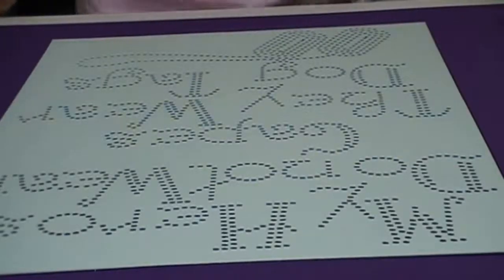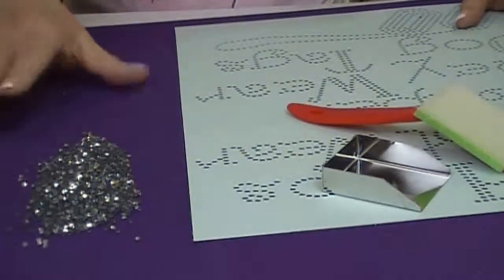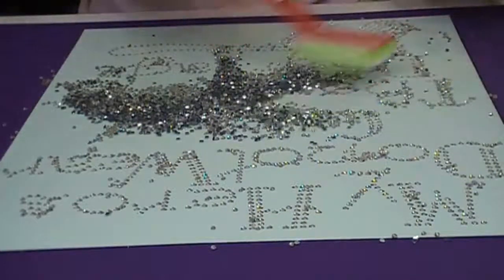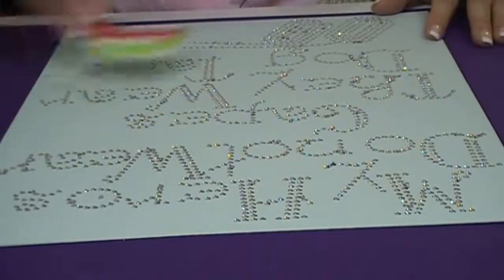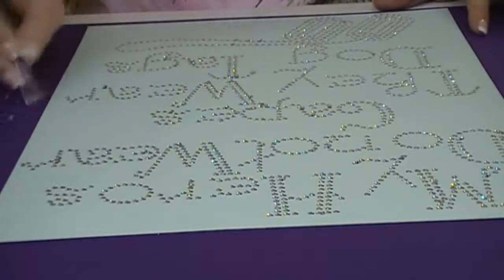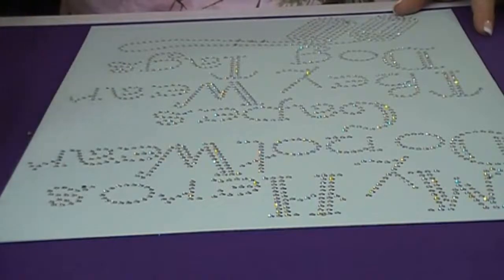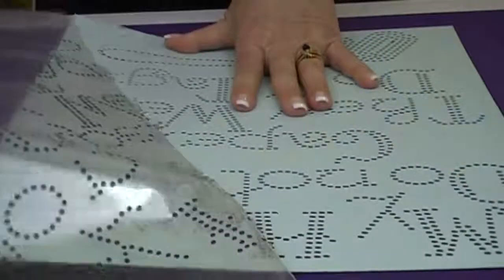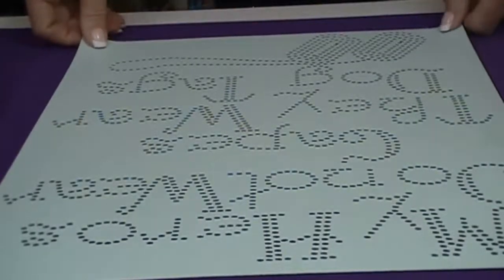How to make a Rhinestone Transfer my Hero's.mp4